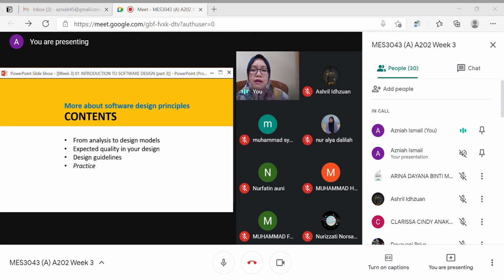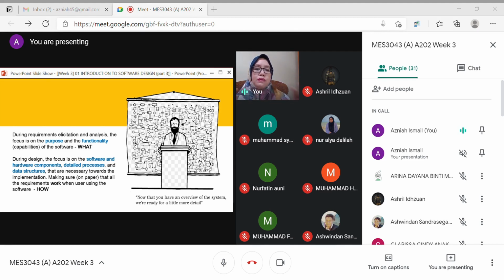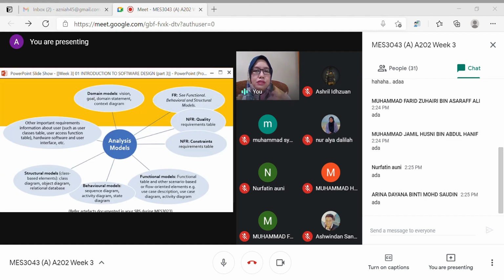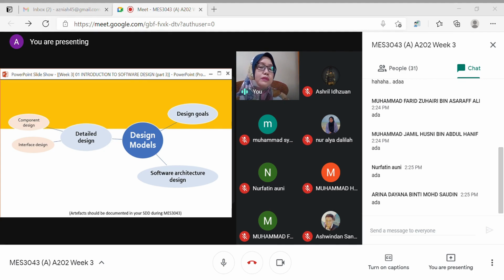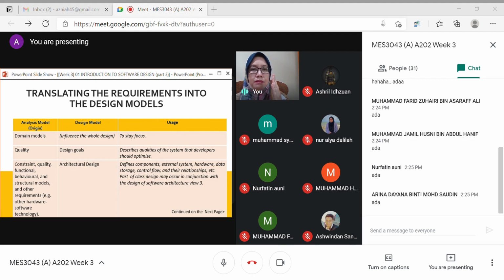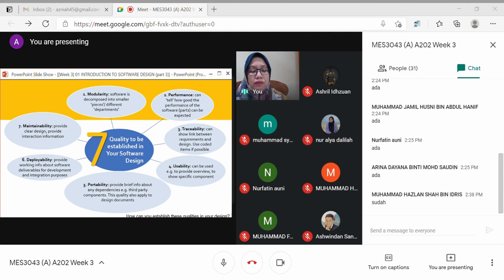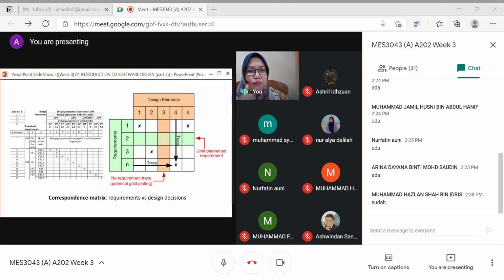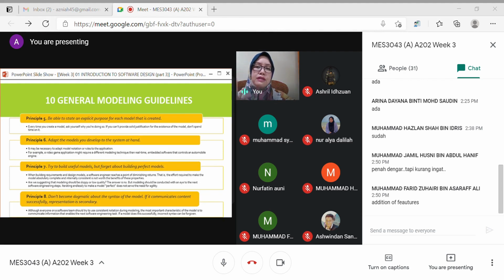MES3043 A202 - Introduction (part 3)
Roughly edited video for my MES3043 A202 students' reference.